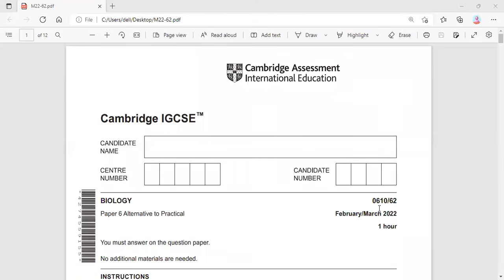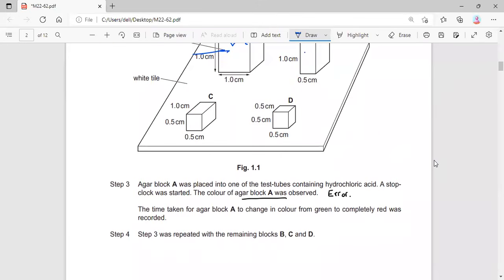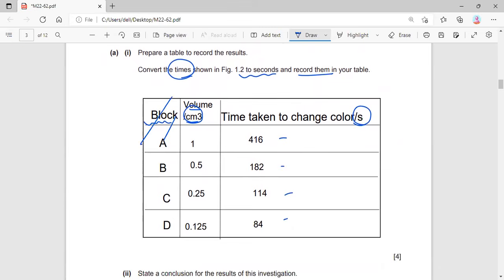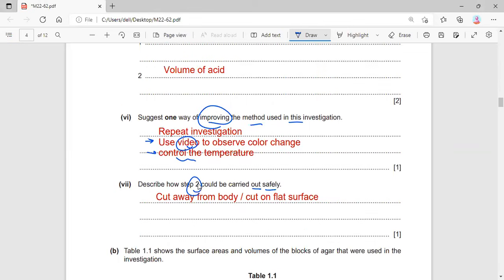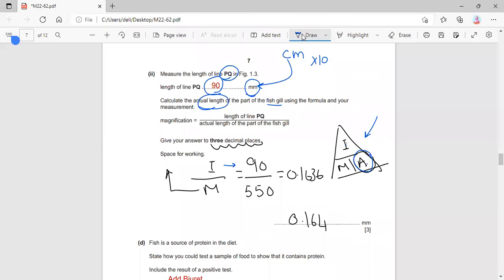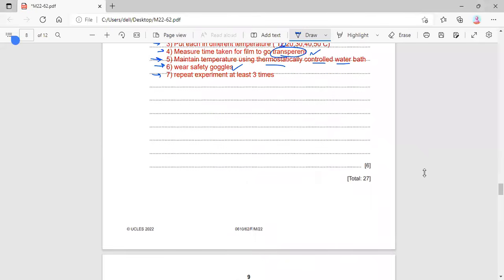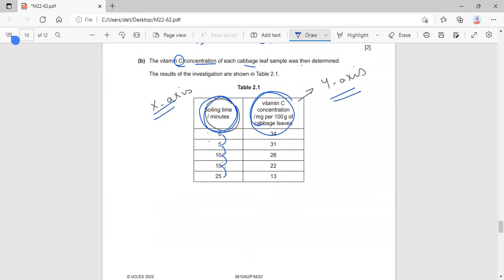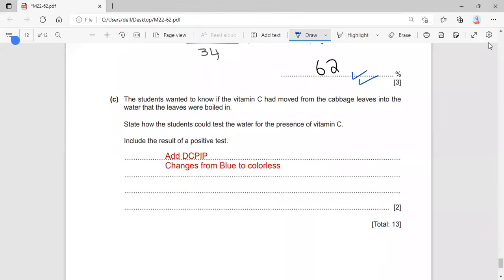Solving March 2022 paper 6 (0610/0970)